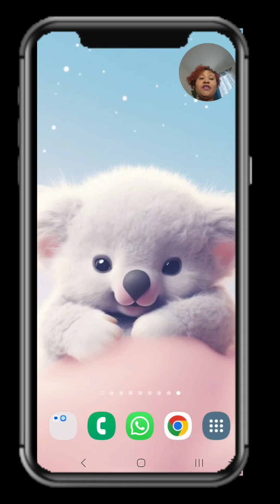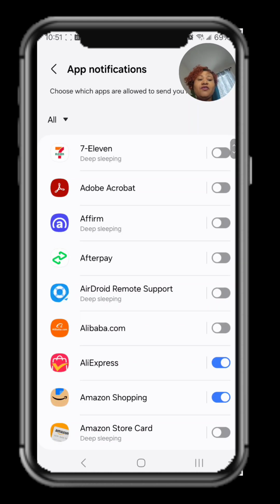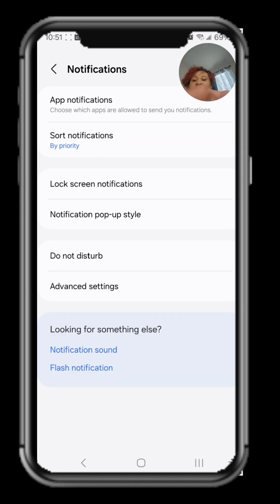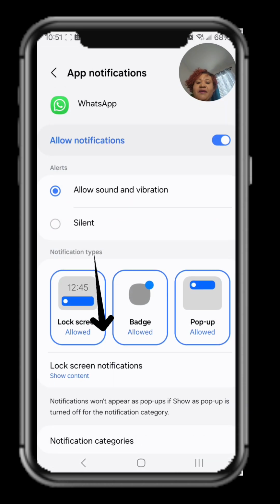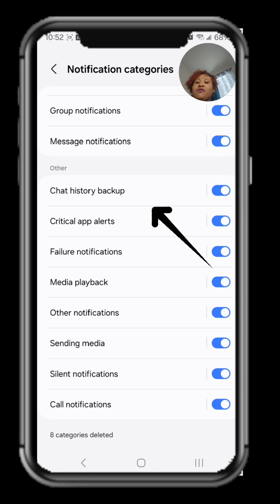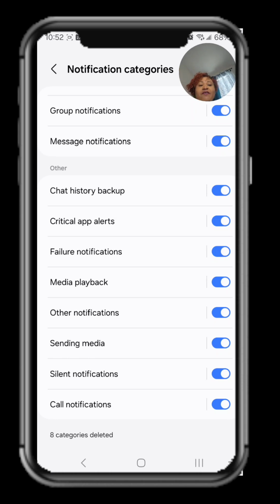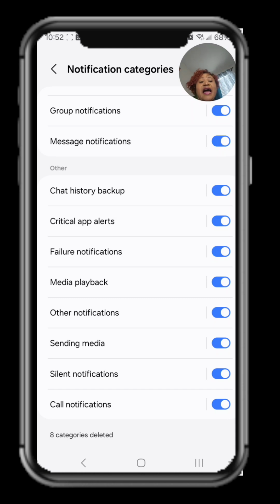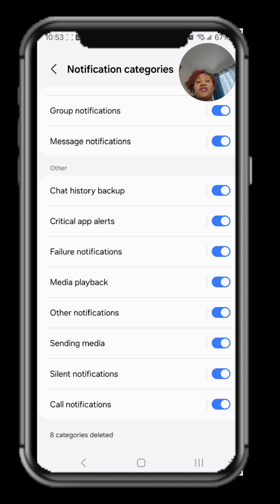How to Manage Notification Categories for Any App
Want to stop receiving too many notifications on your phone? In this video, I’ll show you how to manage notification categories for specific apps — perfect for Samsung Galaxy (including the S22 Ultra), Tecno, Infinix, OnePlus, and even iPhone users!
If you're tired of random app alerts and want a quieter, smarter phone experience, this tutorial is for you.
I demonstrate the steps clearly, whether you're using an Android or Apple device. Watch till the end to find steps for your device!

Steps covered for:

Samsung Galaxy phones (S22 Ultra, S23, S24, etc.)

Tecno phones (Camon, Spark, Phantom series)

Infinix phones (Zero, Note, Hot series)

OnePlus phones

Apple iPhones (iOS devices)

Practical Tip:
Customize notifications for WhatsApp, Instagram, Gmail, Facebook, and more — keep only the alerts that matter!

Smartphone tips | Android and iPhone tricks | Tech tutorials | Mobile hacks | Phone customization guides